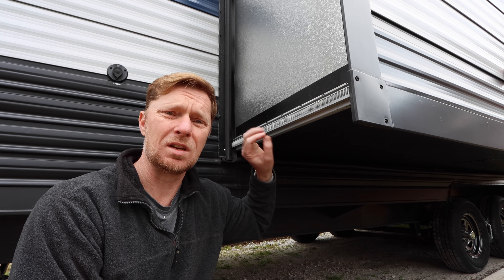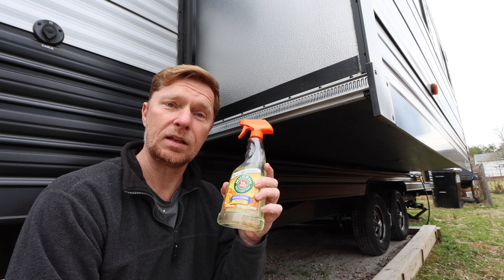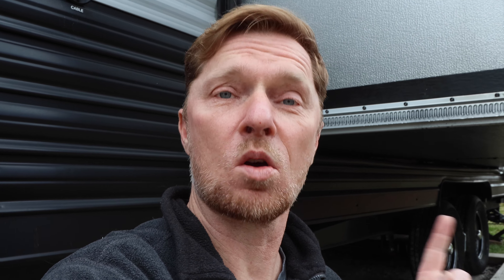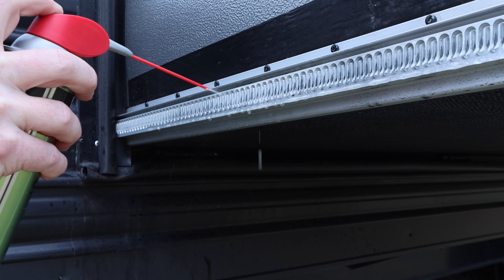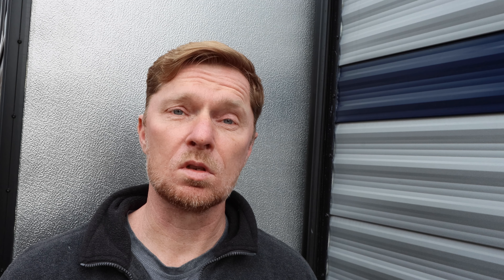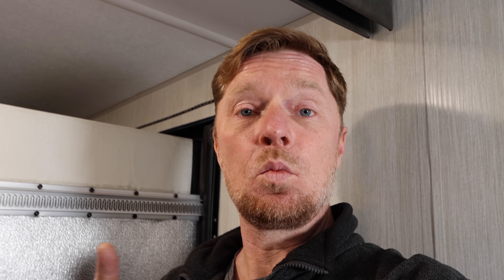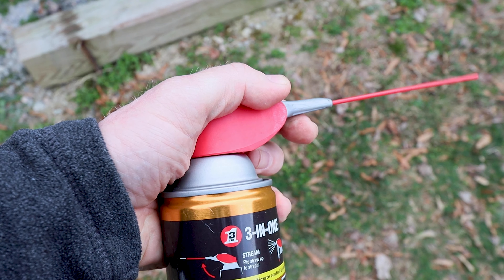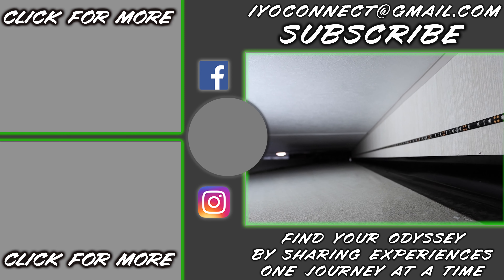RV Slide Out Maintenance Made Easy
How to keep your slide out in tip-top shape

👉 Help spread the word
I need your help spreading the word and building this community. You can copy this link and send it out to all of your media and email outlets. Thank you for your ongoing support.

👉  AboutThisVideo
The slide-outs in your RV are often overlooked for maintaining them. Here is a how-to on what to look for and tips for doing your own easy to do maintenance. Enjoy the video.

👉  AboutMe
I have a broad background in industrial mechanics, electrical components, electronics, and computer programming. I use this knowledge and understanding mindset when thinking about my RV. With this background, the love f sharing this knowledge with others comes first. Hope you enjoy every moment of every video that is made from my experiences.